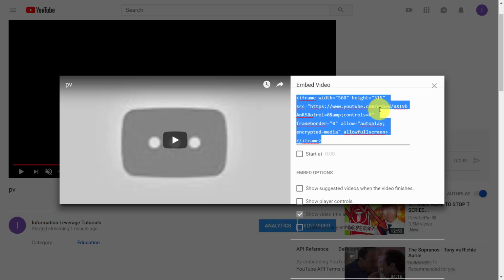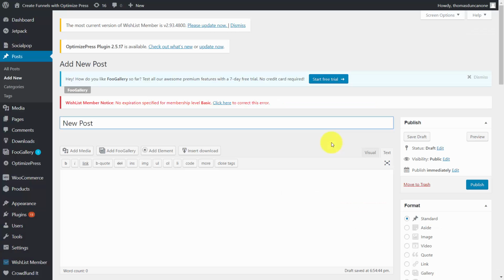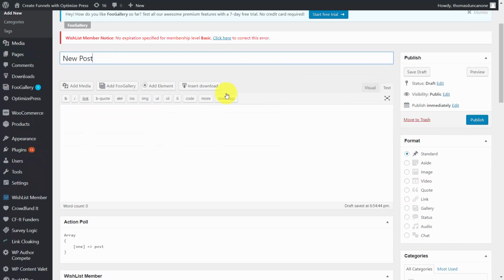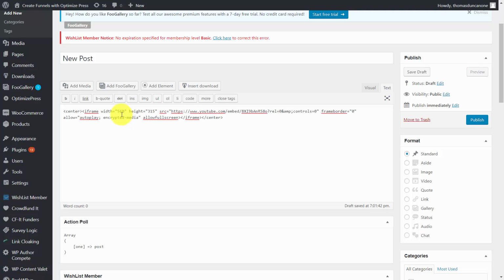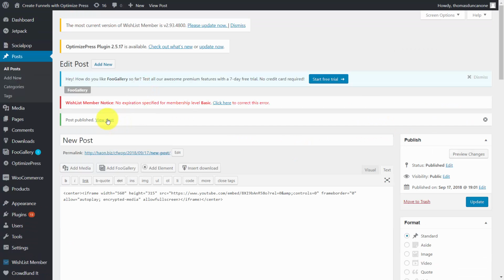Embedding Your Live Stream | "Mastering YouTube Live: Elevating Your Streaming Skills | Part 3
Discover how to embed your YouTube Live stream on websites, blogs, and other platforms. Learn step-by-step instructions on embedding your live stream player to reach a wider audience beyond YouTube. Whether you're a content creator, marketer, or business owner, embedding your live stream enhances viewer accessibility and engagement. Watch this tutorial to master the art of embedding and start expanding your YouTube Live presence today!